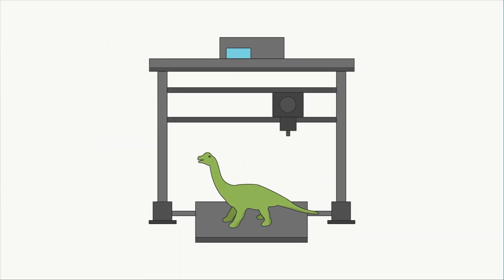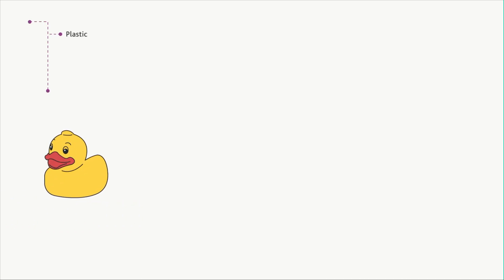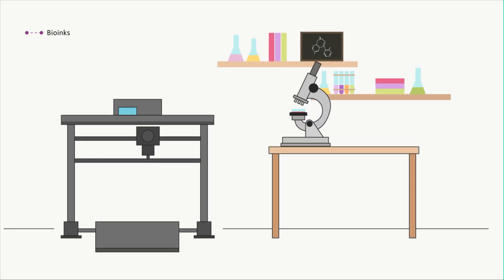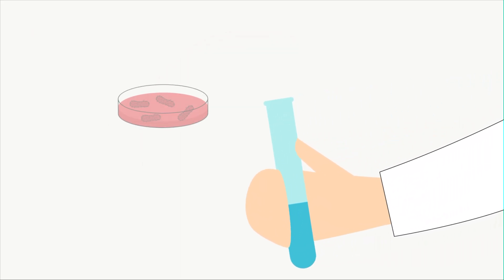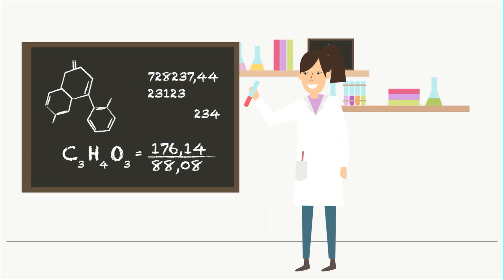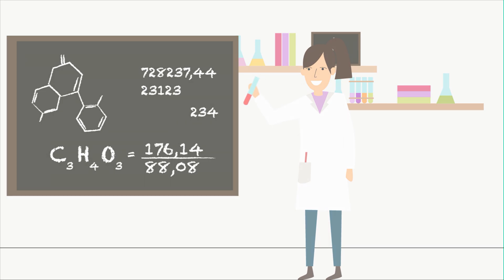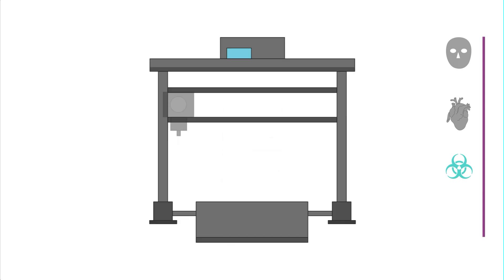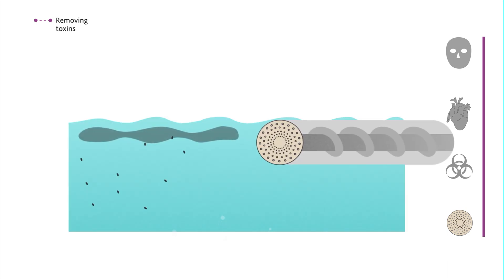Bioinks: Bringing 3D printing to life | ACCIONA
3D printing had so far proved its versatility by manufacturing objects, buildings or even vehicles. In order to achieve this, different materials are used.